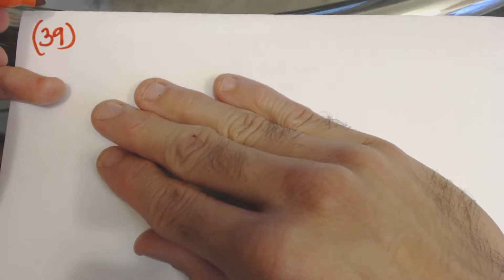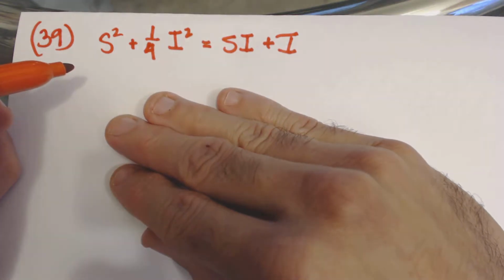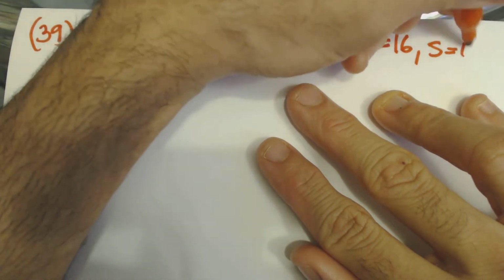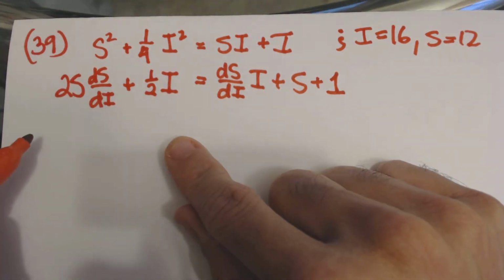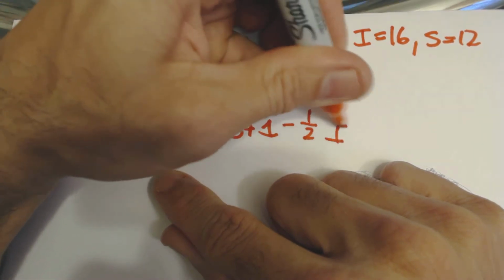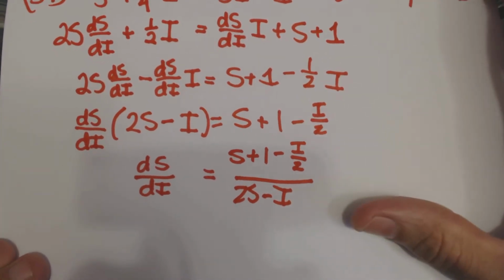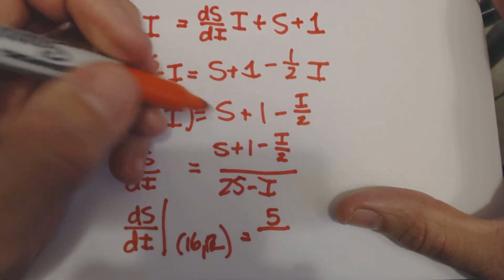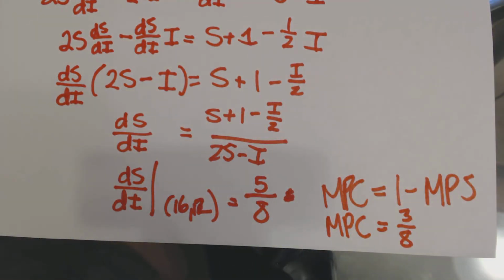Section 12 4 Problem 39